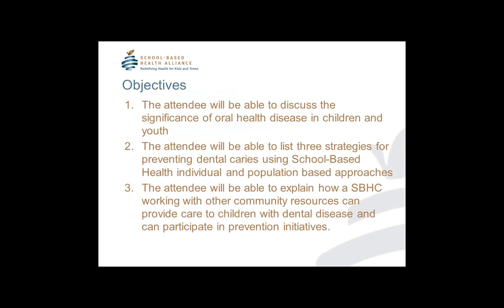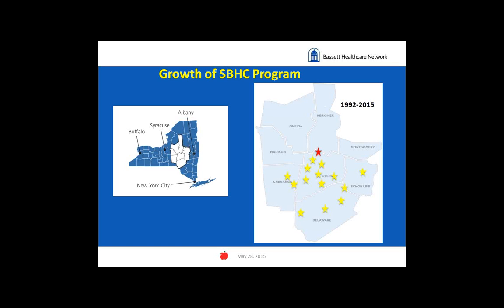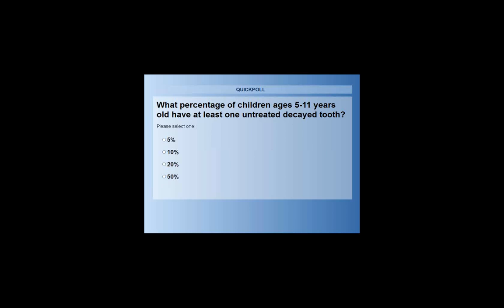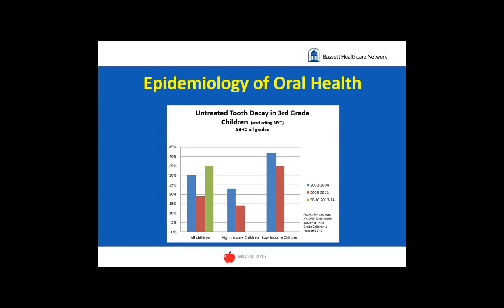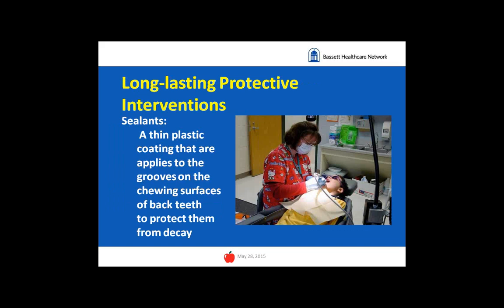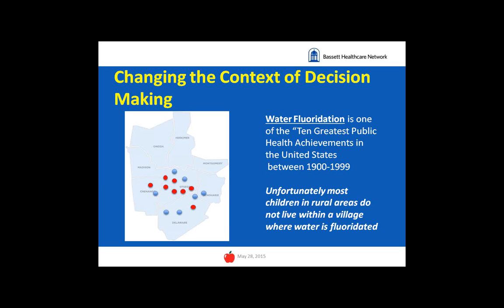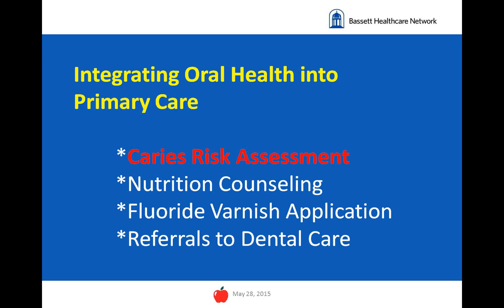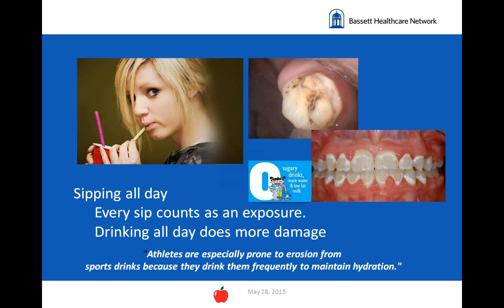Webinar: The Intersection of Primary Care and Public Health Through Oral Health Services for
An archive of the School-Based Health Alliance's July 2015 webinar "The Intersection of Primary Care and Public Health Through Oral Health Services for Students."